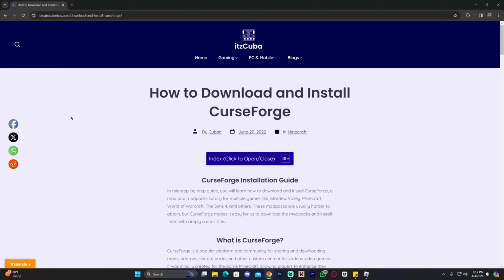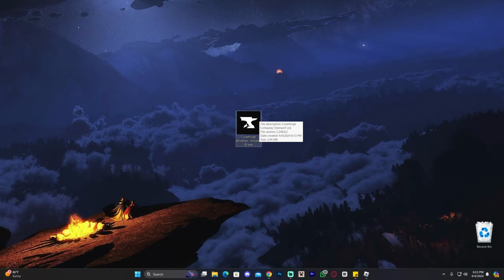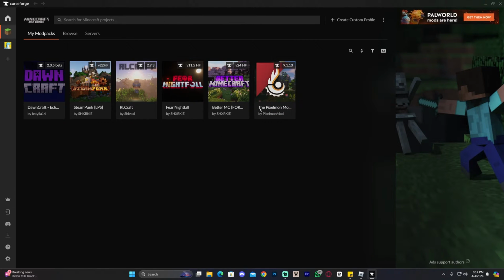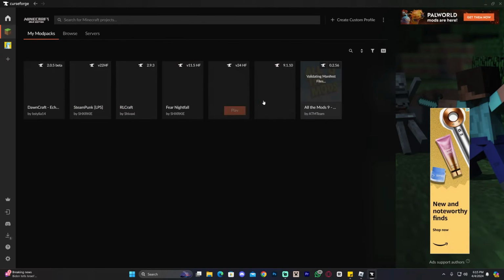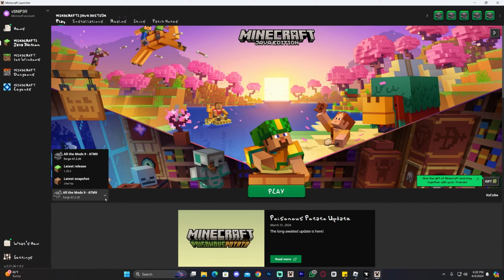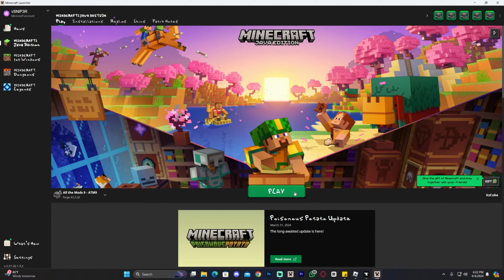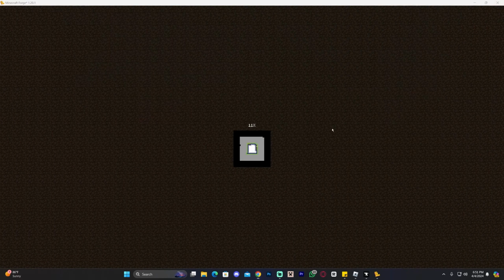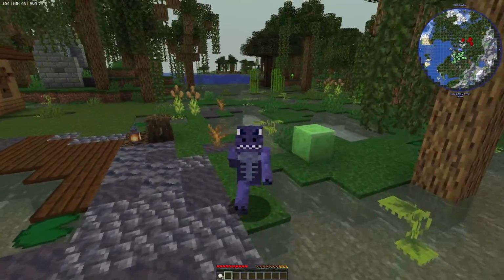How to Download & Install All the Mods 9 in 2024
Learn how to download & install All the Mods 9 for Minecraft in 2024. This simple step by step on how to add All the Mods 9 modpack to minecraft guide will help you install ATM9 modpack and get the modpack ATM9 working in Minecraft in 2024.